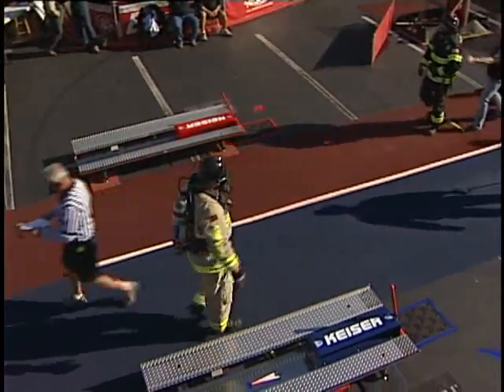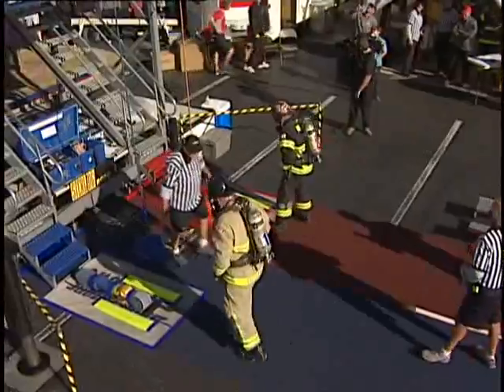WCXX Day 5 19 Matthew Baca vs 20 Ross Mosher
Matthew Baca Oshawa Fire vs 20 Ross Mosher Butler Tech